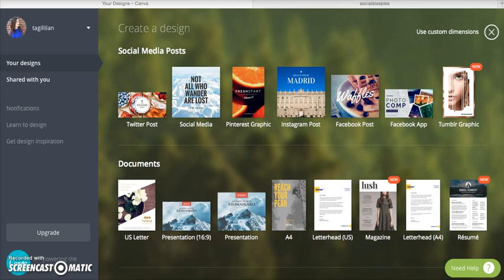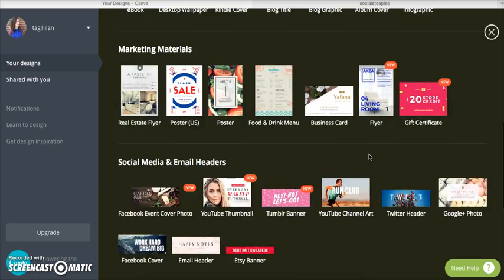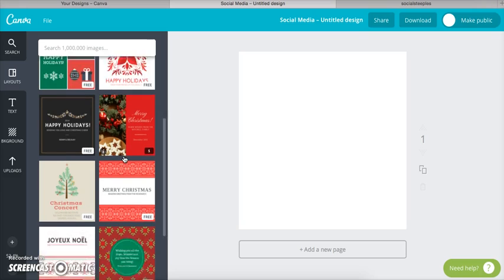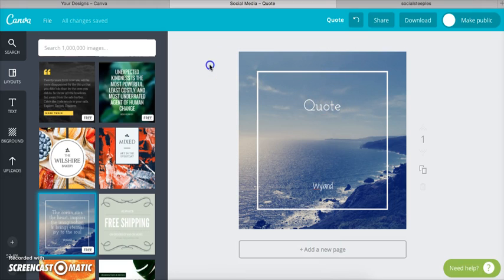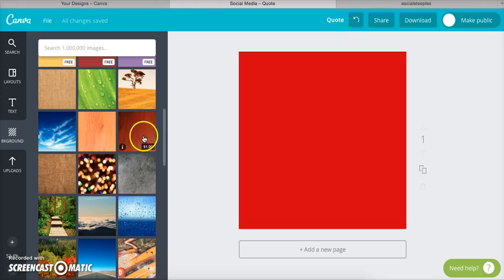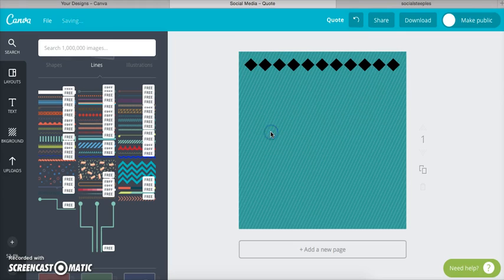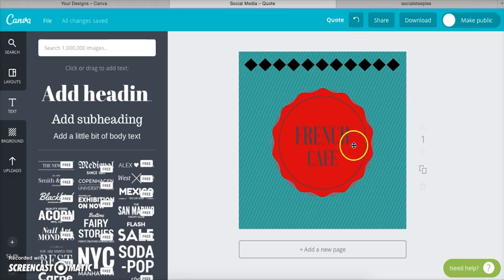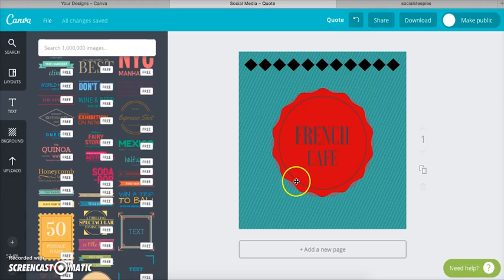Canva.com Tutorial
Join me as I browse the benefits of Canva, a free website used to create graphics and other materials!